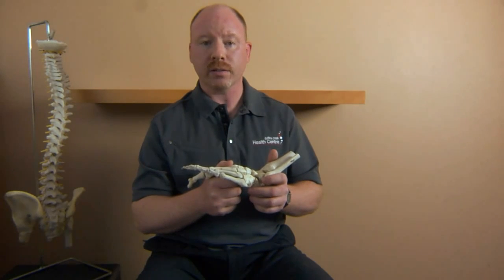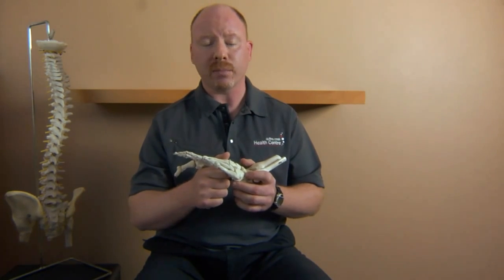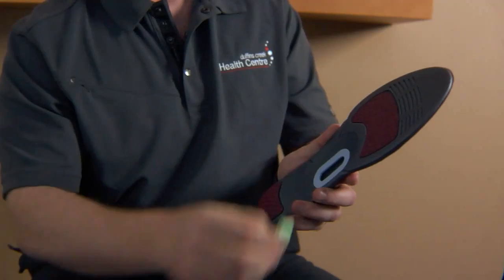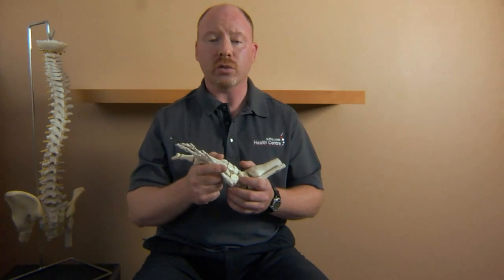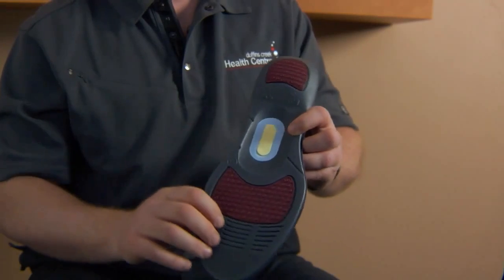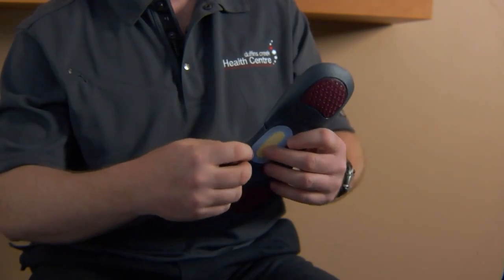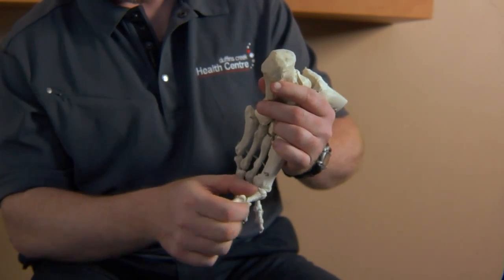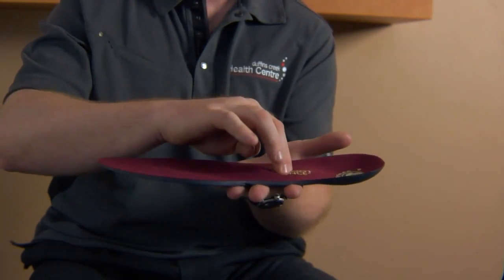Brad Muir Testimonial for Barefoot Science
Barefoot Science™ is derived from proven principles of various disciplines, including neuromuscular physiology, rehabilitative medicine, musculoskeletal mechanical physics and adaptive bone remodeling. Through 20 years of research and using the latest advances in medicine and technology, Barefoot Science™ has developed a unique Arch Activation Foot Strengthening System™. And it's easy to use!